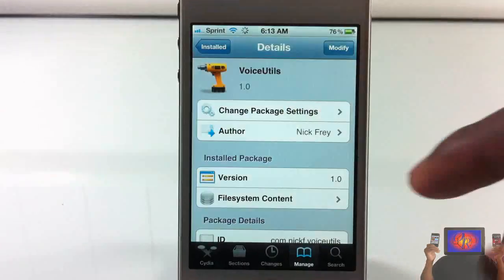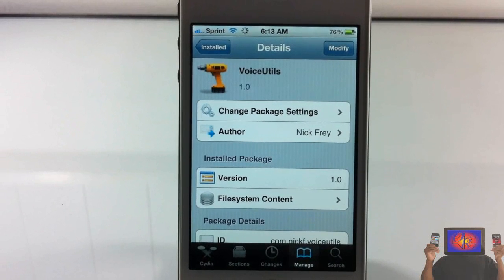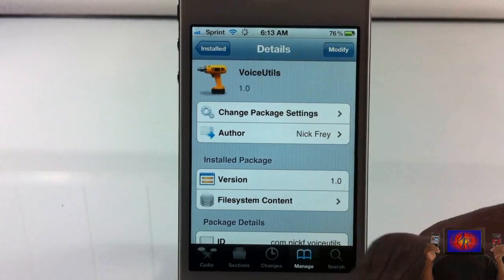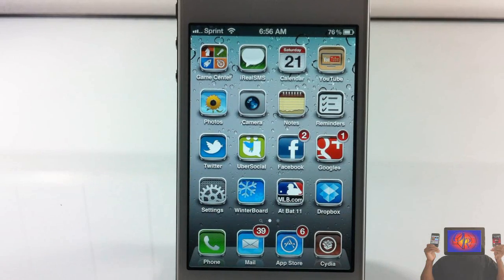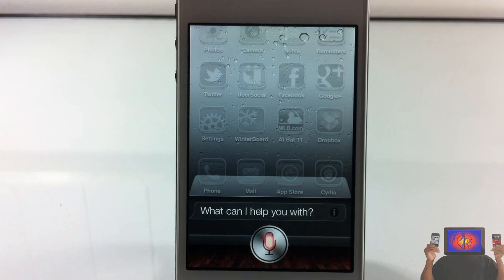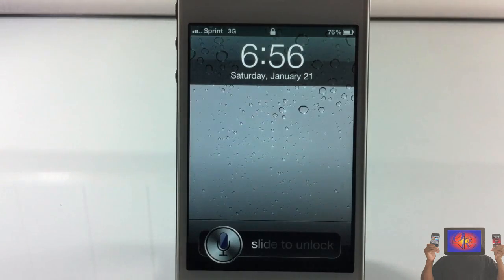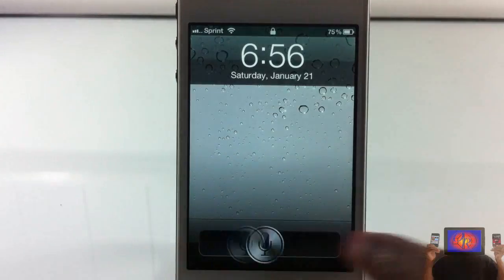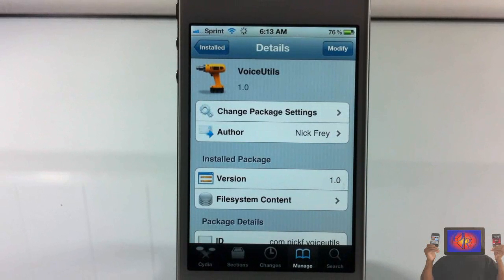VoiceUtils (Cydia Tweak) - Make Siri Reboot, Respring, Enter Safe Mode & Power Off Your iPhone 4S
This is a video demo of 'VoiceUtils'

Name: VoiceUtils
Developer: Nick Frey
Price: FREE

VoiceUtils Voice UtilsCydia Tweak Make Siri Reboot, Respring, Enter Safe Mode and  Power Off Your iPhone 4S ios4 ios 4 ios 5 ios5 How to How-to Apple best top iphone 4s iphone4s ipad2 3gs jailbreaking jailbroken 3g 2g 1g 2nd generation 1st 3rd 4th opinionativereviewer opinionative reviewer oreviewer review smart phones cellphones